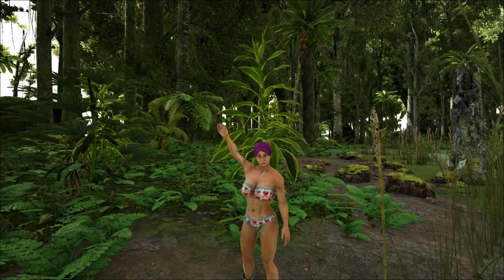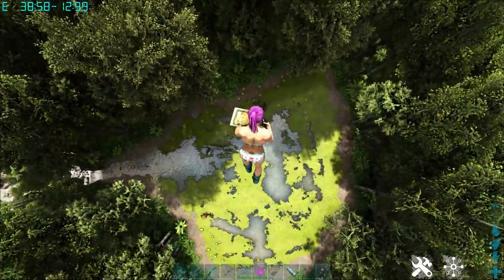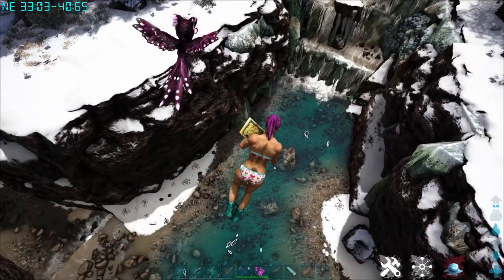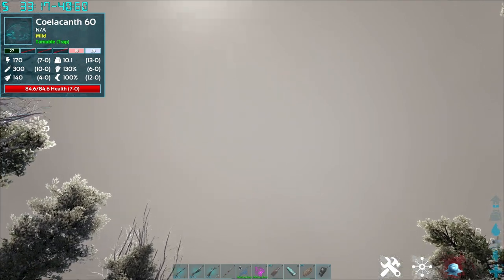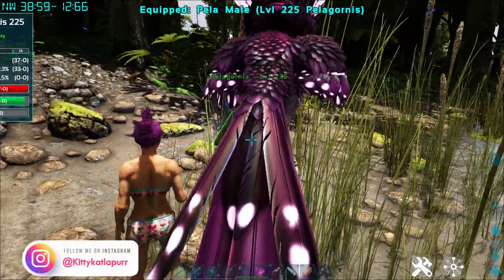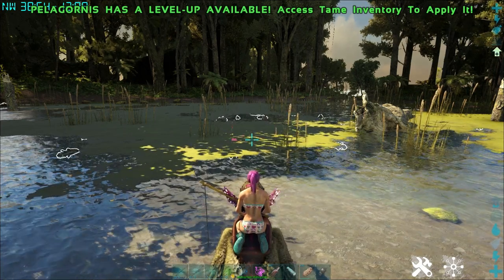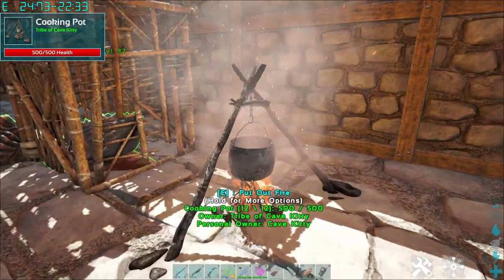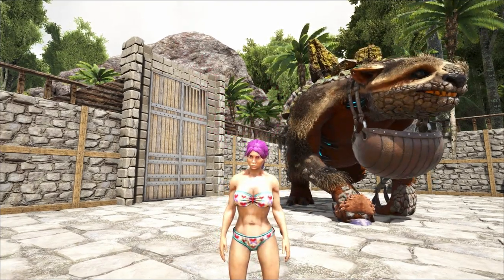BEST FISHING LOCATIONS LOST ISLAND & QUICK FISHING TUTORIAL - Ark Survival Evolved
Today I will be showing you the best locations (in my opinion) on where to fish for the Love Evolved Event 2022 on Lost Island or for some sweet sweet loot otherwise!

cause clearly I need more 😂